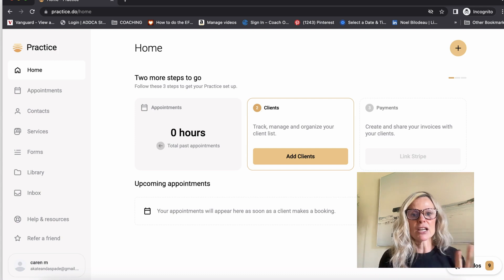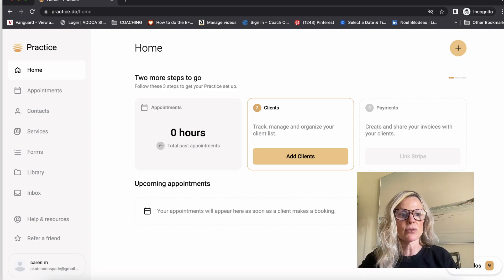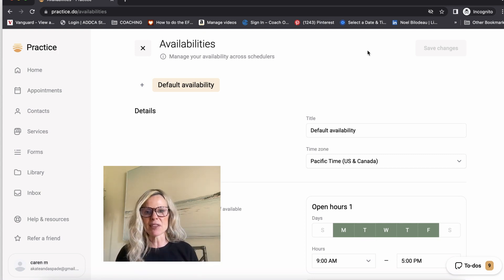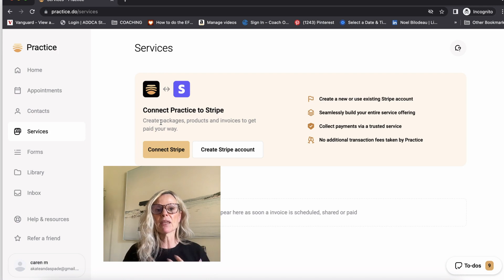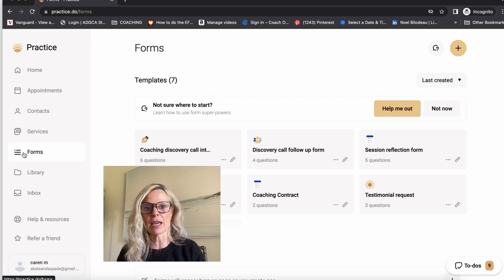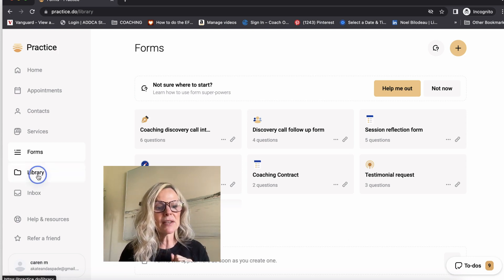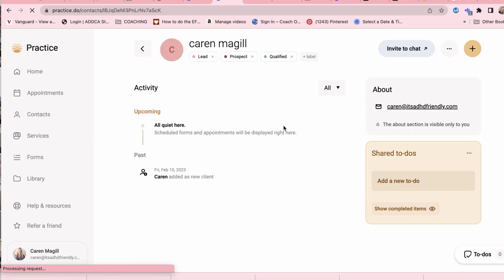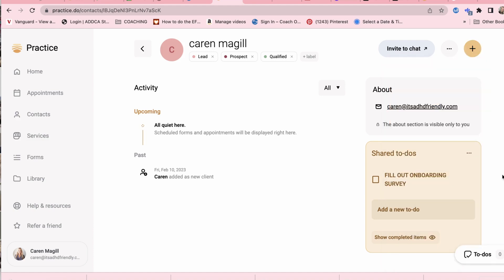Practice.do has literally changed my coaching business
I started using Practice.do earlier this year and I'm officially obsessed with it's capabilities.  Practice.do is still a very young software, but they are adding new features all the time.  The best part is that it replaces so many manual tasks, from scheduling appointments, validating clients and sending follow up emails.

I love how many automations it offers, and it has a handy app that keeps your between-meeting communications easy and organized.

The best part I love of practice.do is that it's super affordable.  I left a software that was twice the cost for half the features and I'm so glad I did.

Hope this little tour helps you!

♡ G E T CO A C H E D !

ADHD-Friendly Approved Amazon Shop

00:00 Introduction
00:41 How to simplify and streamline coaching business
01:03 Practice.do discount code
01:17 Why I chose Practice.do
02:12 Tour of Practice.do
03:44 Practice.do options and features
13:08 Practice.do vs Paperbell